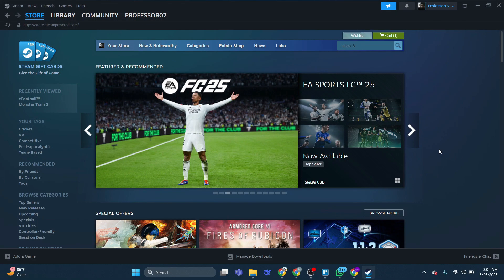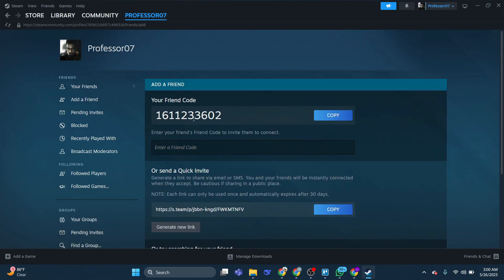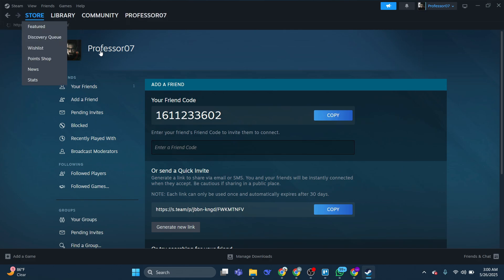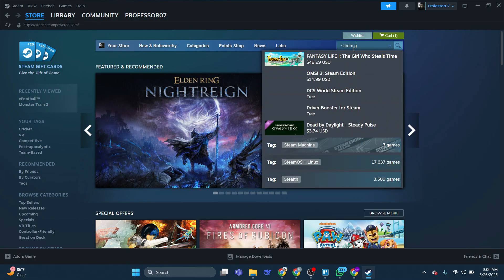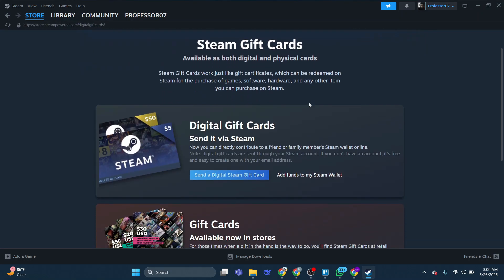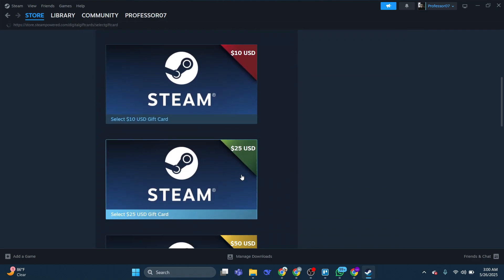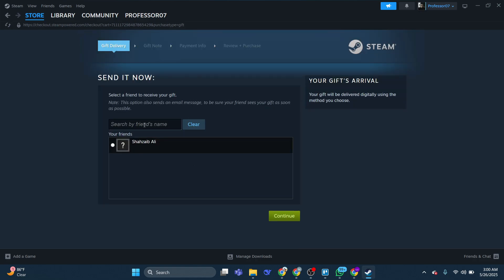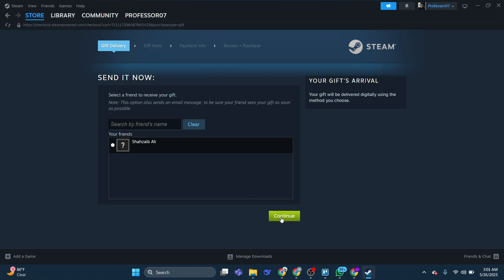how to send steam wallet money to another account (2026)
How to send steam wallet money to another account

In this video I'll show you how to send steam wallet money to another account. The method is very simple and clearly described in the video. Follow all of the steps & 33 how to send steam wallet money to another account